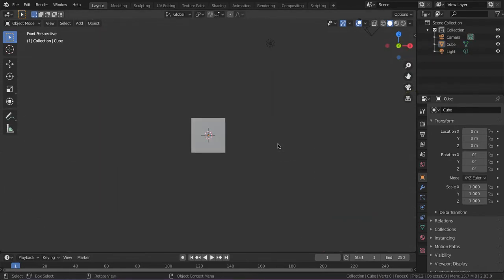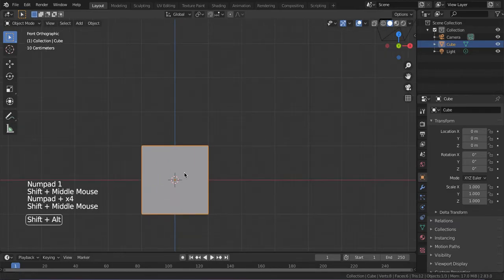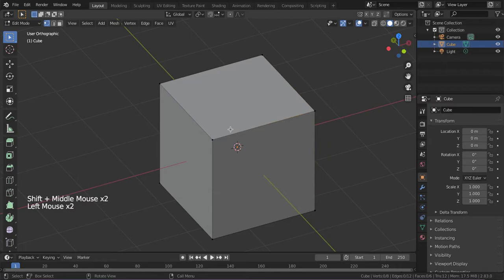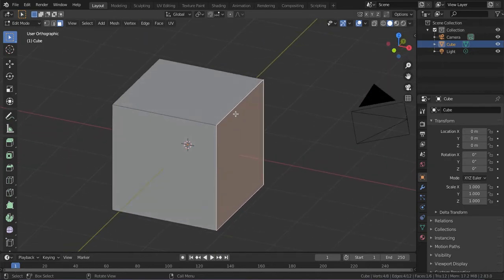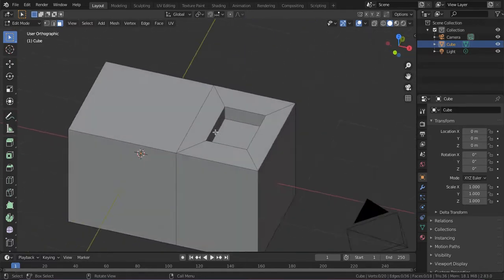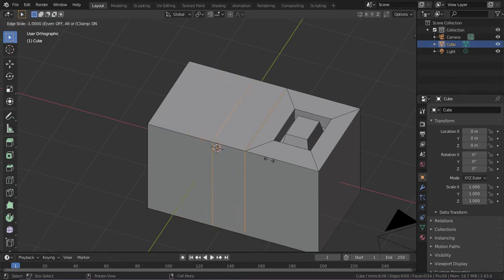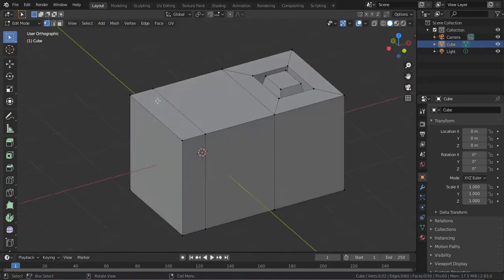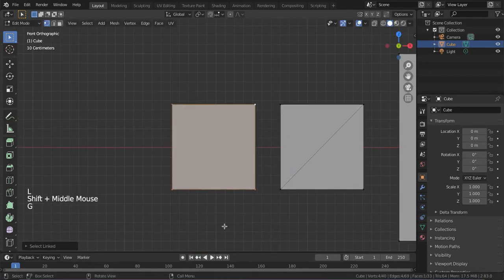Intro to Blender 2.83: Edit Mode and Basic Modeling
In this series, we will go over the basics of Blender 2.83.

If you have any questions or requested topics, leave them in the comments below.